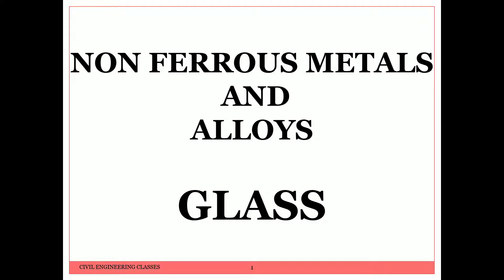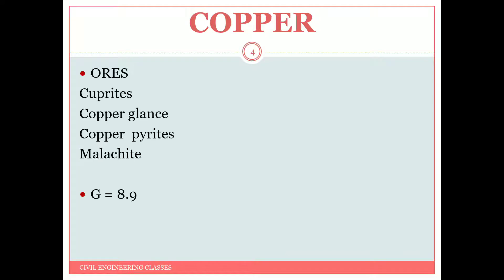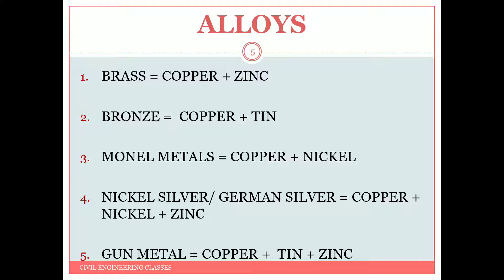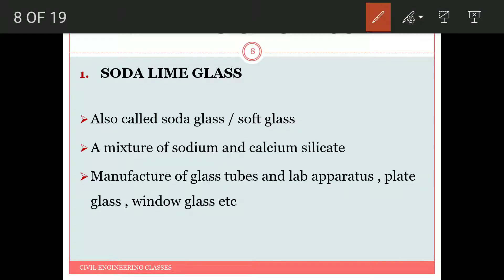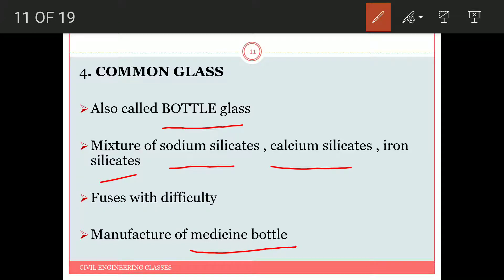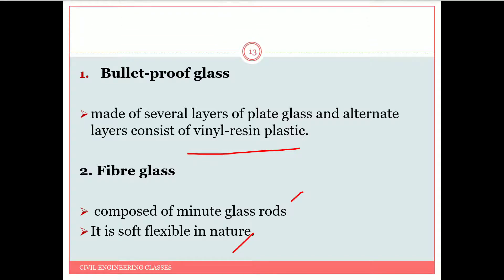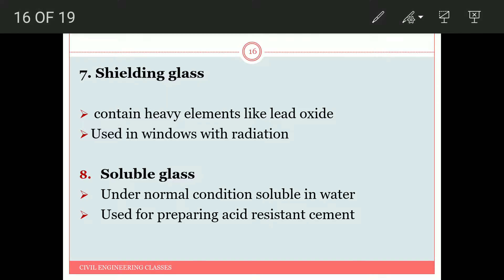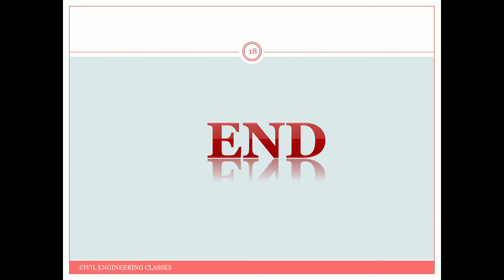Building materials - NON FERROUS METALS , GLASS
Building materials lectures
Non ferrous metals
Aluminum
Copper
Alloys
Glass
Types of glass
Special variety of glass